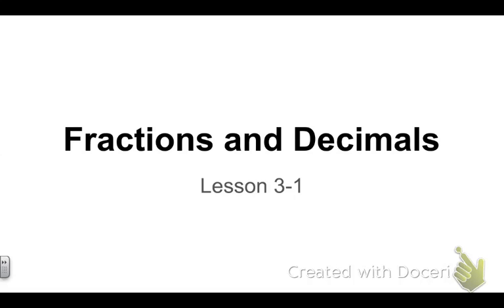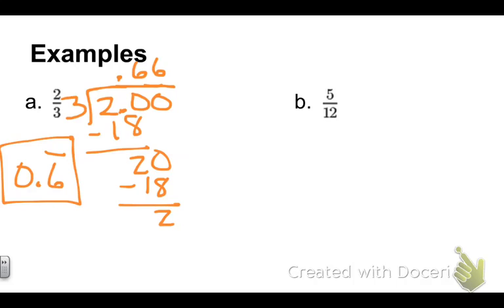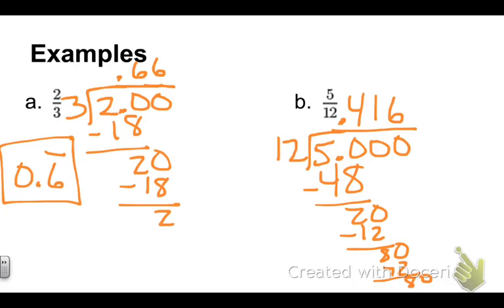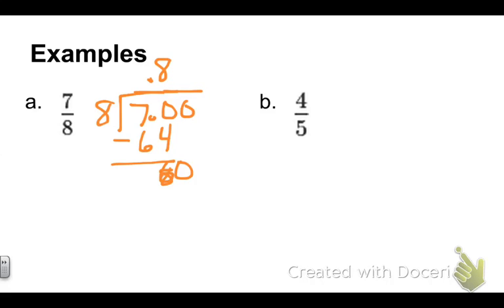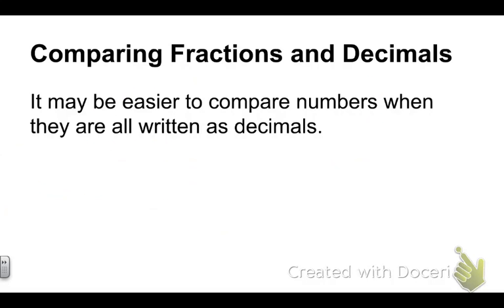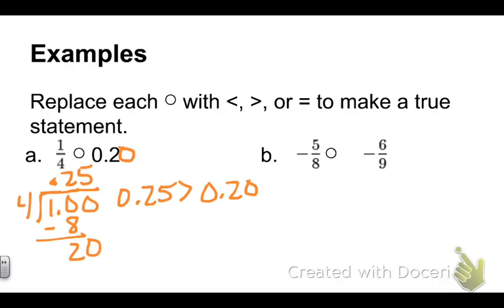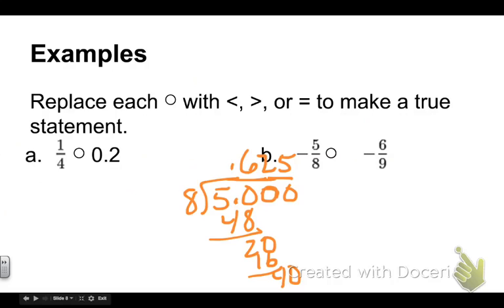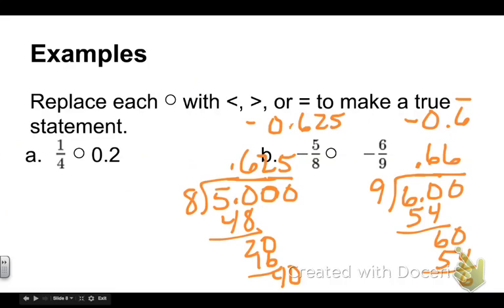3-1 Fractions and Decimals